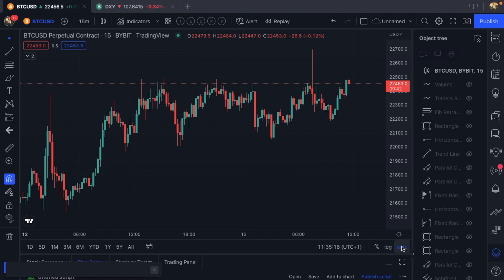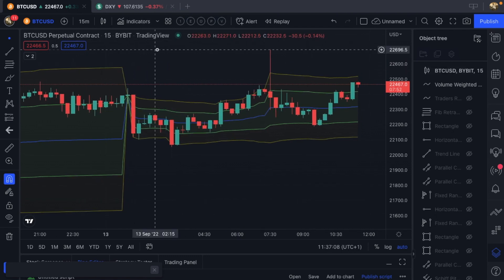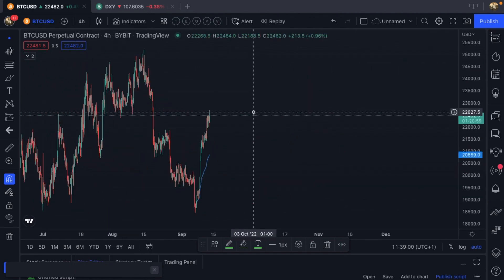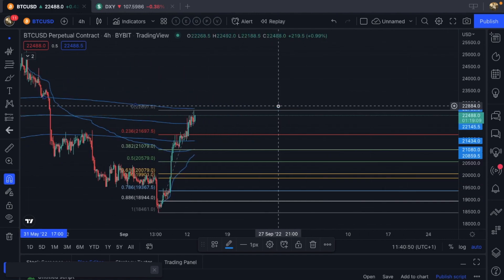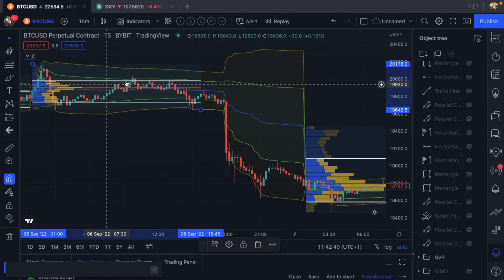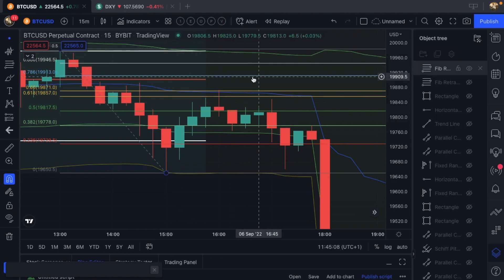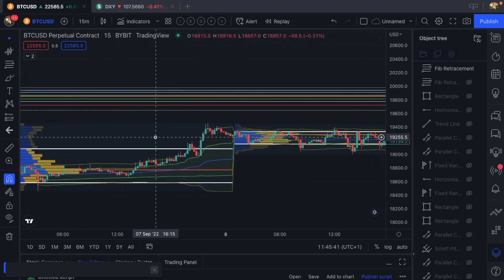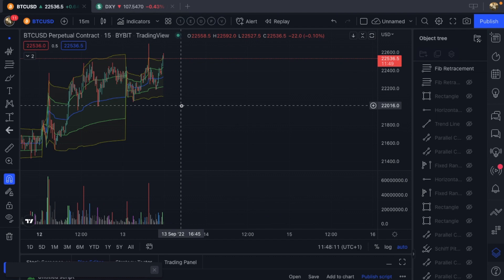Better Entries with the VWAP?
A look at the Volume Weighted Average Price indicator.